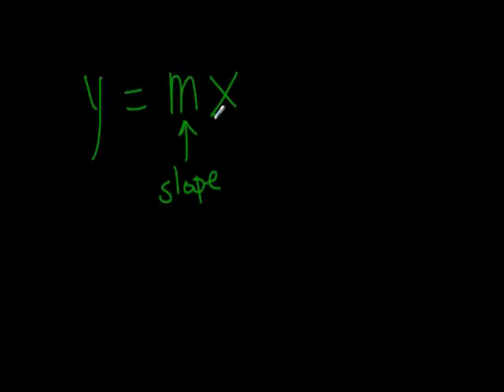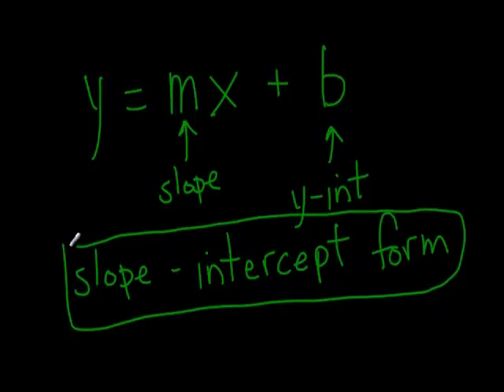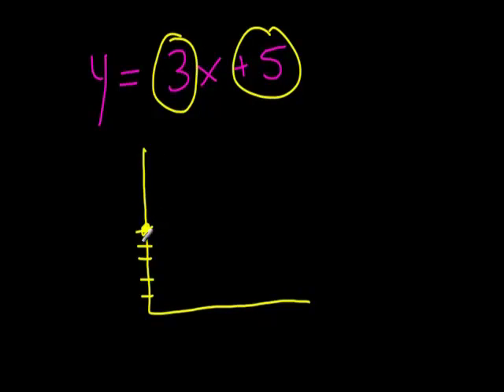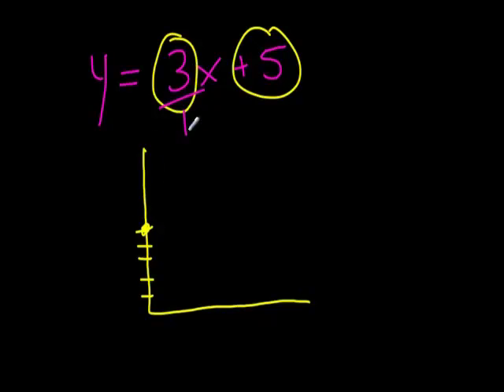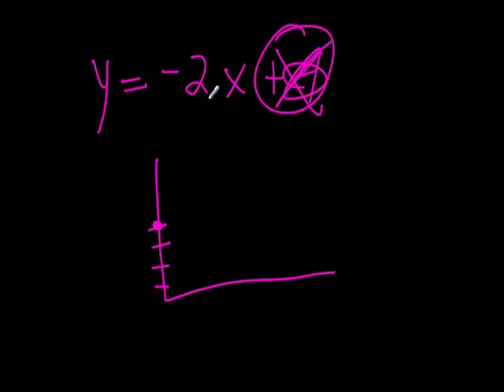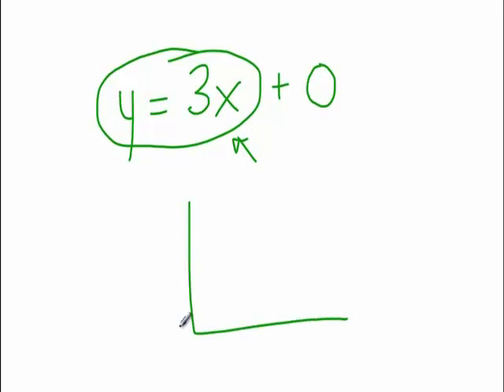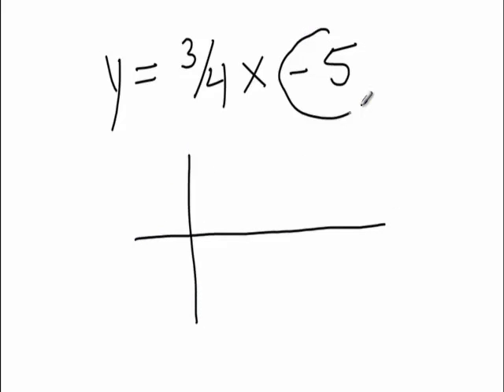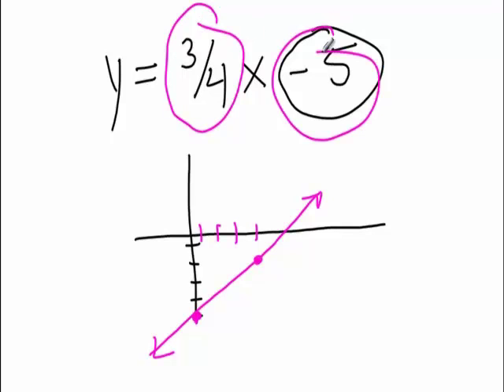Slope Intercept Form y = mx + b and How to Quickly Graph a Line Given an Equation in this Form